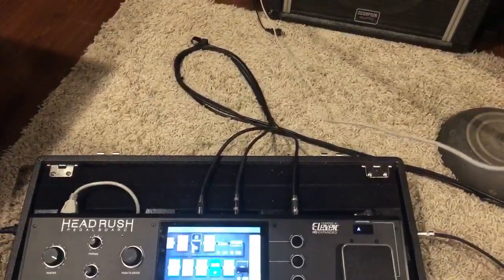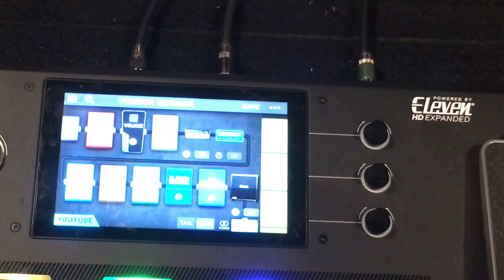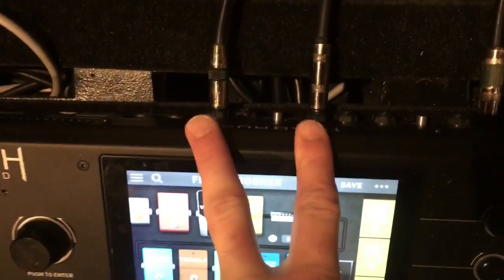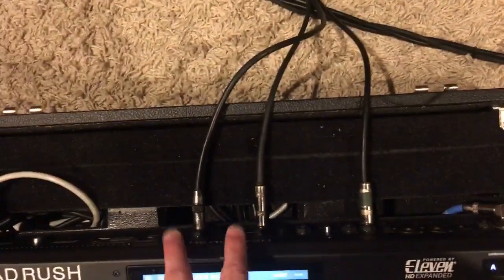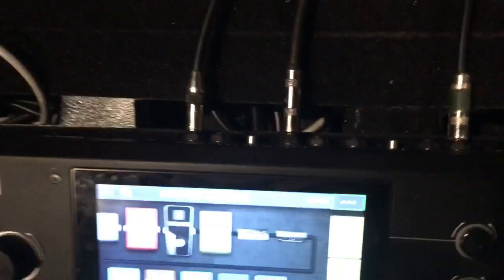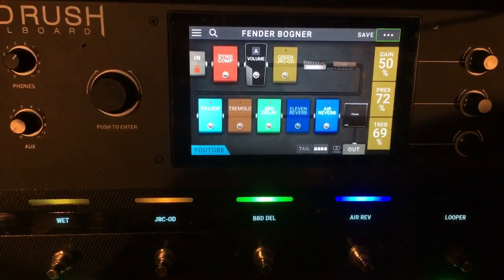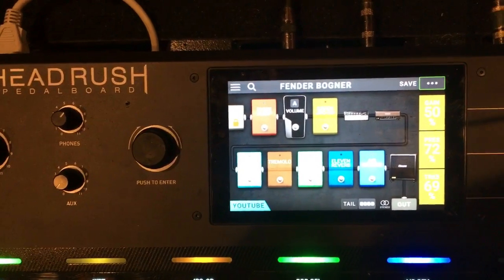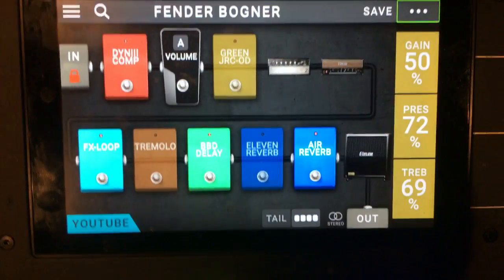4 Cable Method Setup Explained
Show your support with CONFIDENCE

XVIVE U2 WIRELESS

HEADRUSH PEDALBOARD

HEADRUSH GIGBOARD

HEADRUSH FRFR SPEAKERS

LINE 6 HX EFFECTS

Mission Engineering EP1-L6

Mission Engineering

QUILTER 101 MINI REVERB

QUILTER BLOCKDOCK 10TC

QUILTER INTERBLOCK 45

SOTHERE HEADSTOCK TUNER

ACOUSTIC STRINGS

ELECTRIC STRINGS

GUITAR PICKS

PEDALTRAIN METRO 16

TRUETONE CS6

AUDIO TECHNICA TURN TABLE

BEHRINGER ADA8000

ALESIS RECITAL PRO

PIANO STAND

AXIOM 25 MIDI CONTROLLER

KRK V8 SPEAKERS

BLUETOOTH HEADPHONES

MICROPHONES
Shure PG Drum Package

Rode NT4

ZOOM Q8

COOLPIX P900 CAMERA

CABLE TIES

ADHESIVE CABLE CLIPS

GUITAR CLEANING KIT